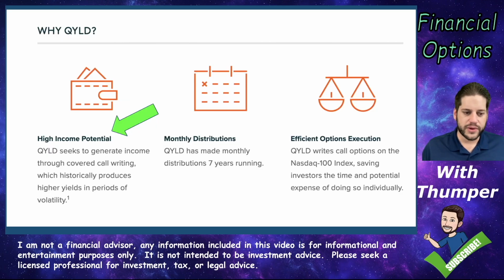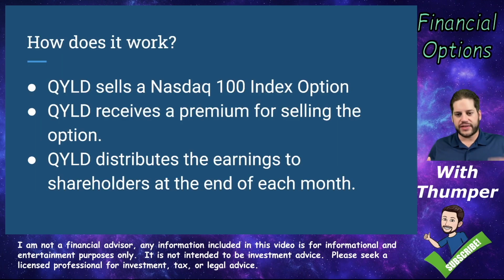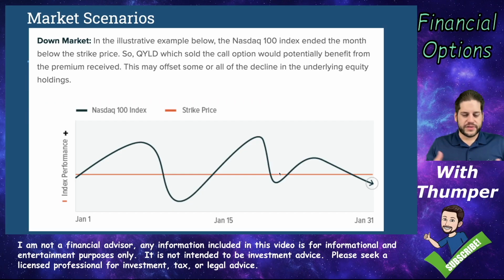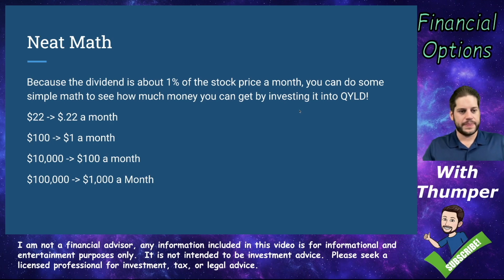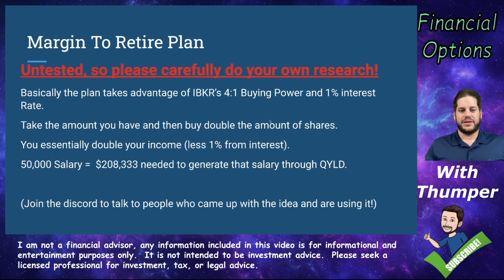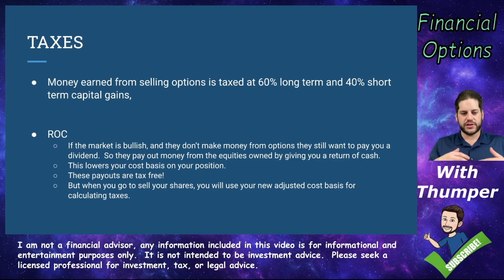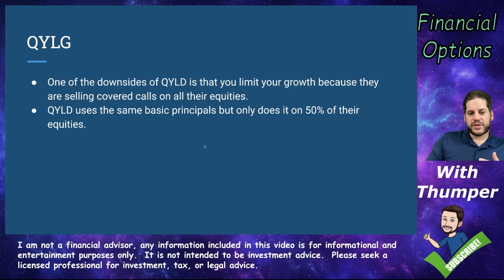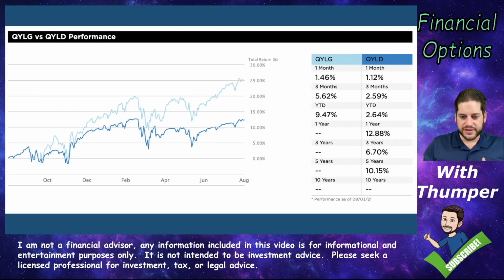QYLD vs QYLG | Best Passive Income Fund? | QYLD Analysis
QYLD is a great fund for passive income.  If you are seeing passive monthly income, then QYLD or QYLG can be a great investment!  QYLD has consistently paid their dividend for over seven years!  What can be better for an options trader than to invest in a fund that makes money by selling monthly options!?

QYLD and QYLD both make money by selling covered calls on the Nasdaq and pay that premium to share shareholders in the form of a dividend.  When they fail to make money from selling covered calls, they will pay shareholders a special kind of dividend that is a ROC or return of capital.  This type of dividend is tax free because it is just giving you back your money and reduces your cost basis for your shares.

I talk about the growth potential of both QYLD and QYLD and give you plenty of information about how QYLD generates their 12% dividend.  I perform a QYLG analysis and talk about how a younger investor may view that as a better alternative.

Don't forget about the margin to retire plan.  If that interests you, please do more research.